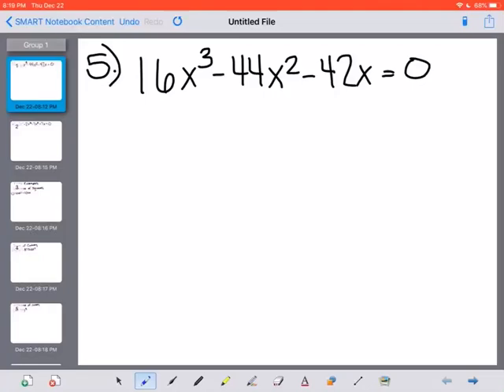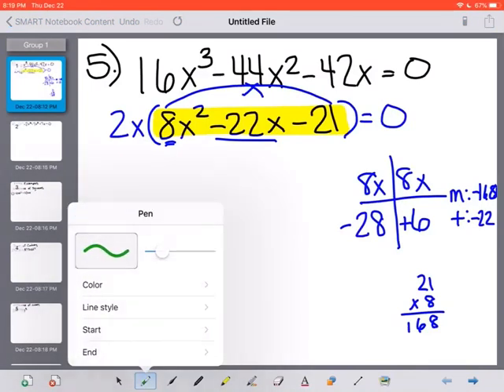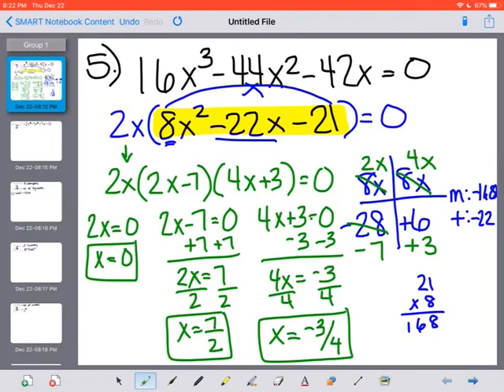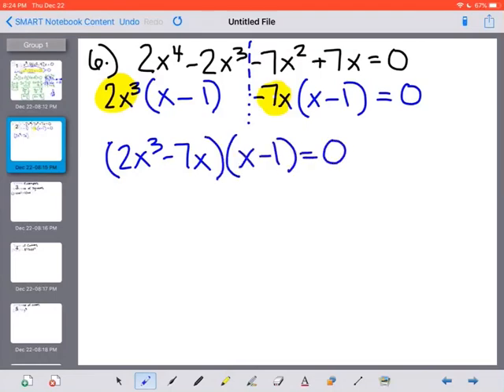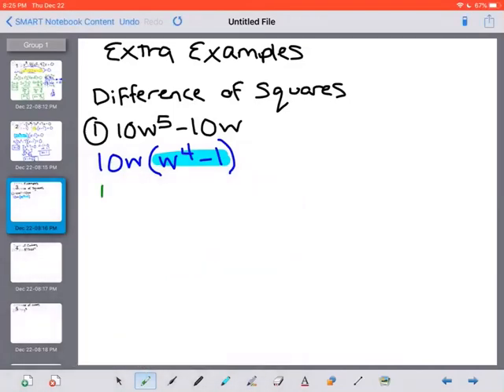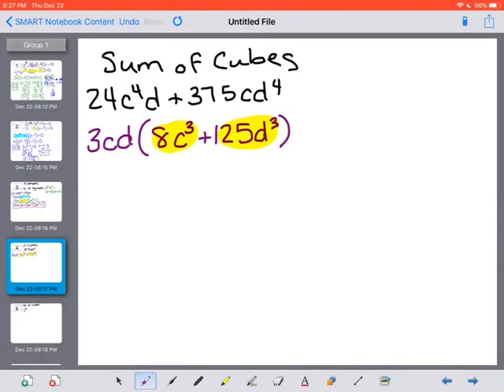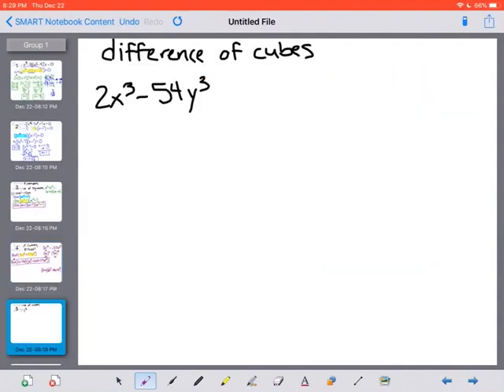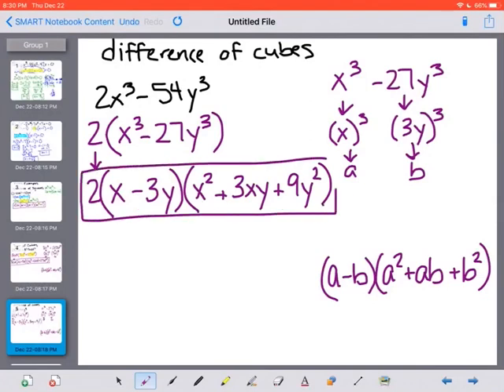December 22, 2022